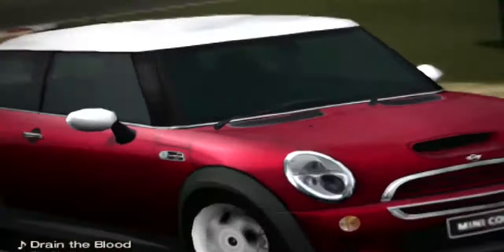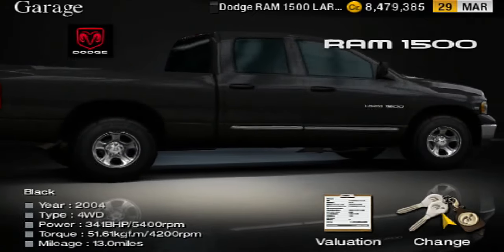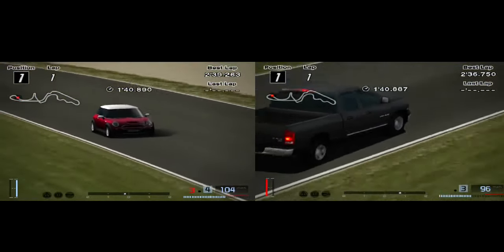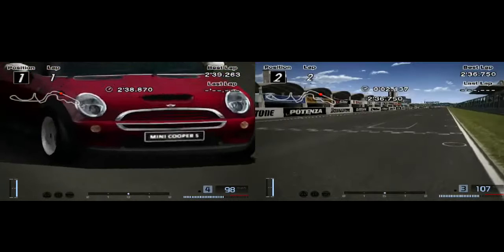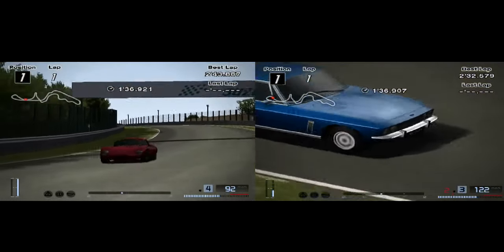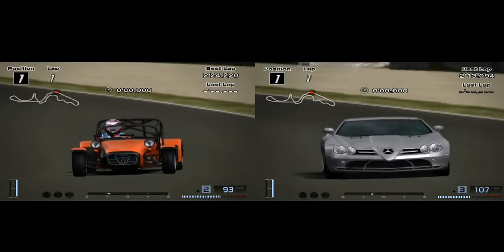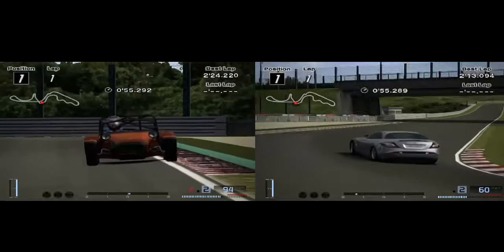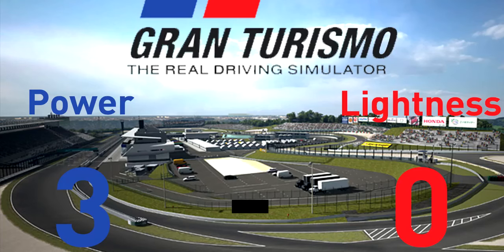Gran Turismo 4 - What Matters Most? - Power V Lightness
Here is the second of four follow-up videos to my old 'What Matters Most' series. In this video I'm answering the second and most interesting question, is a powerful car quicker than a lighter and thus less powerful car that both have the same power to weight ratio? It's an interesting question that I'm here to find the answer to.

Songs Used (Not in Order):
Feeder - Seven Days In The Sun (Instrumental)
Gran Turismo 3 - Car Dealer
Gran Turismo 2 - East City
Unison - Apeture (NCS)